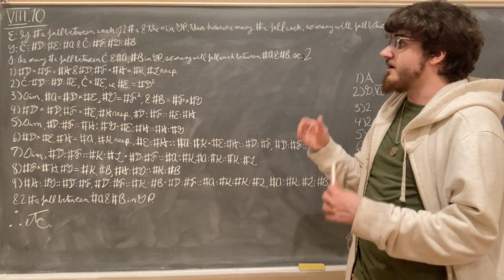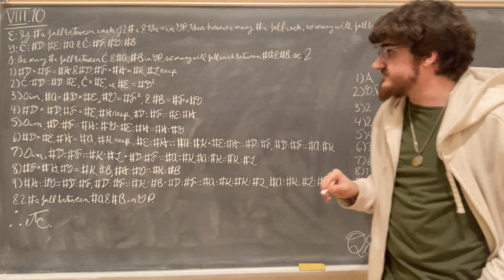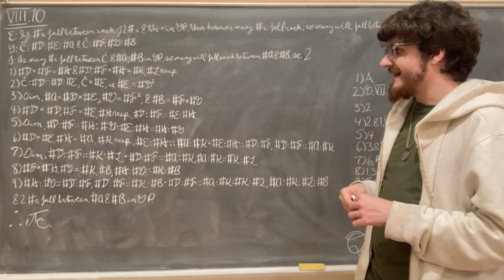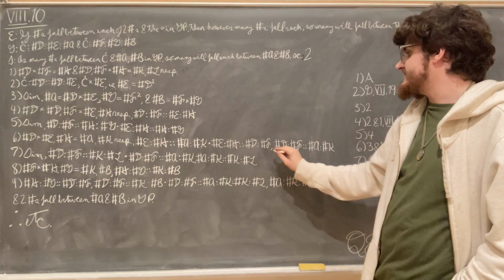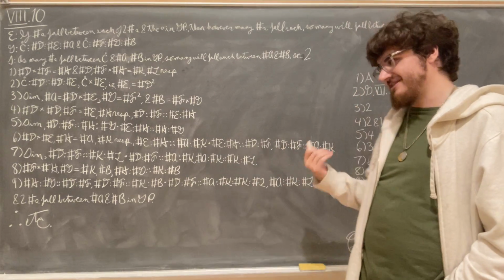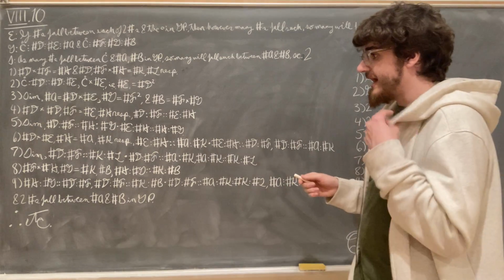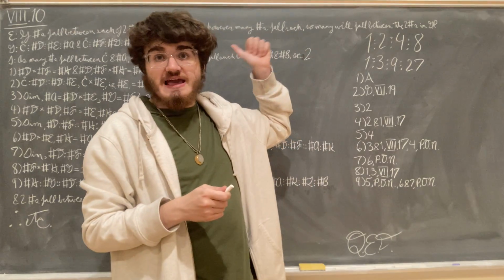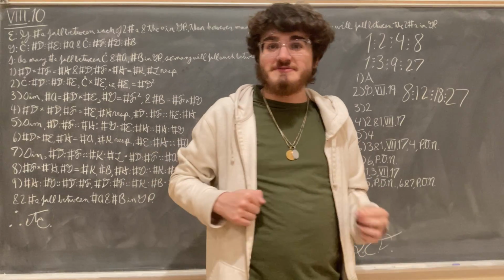Euclid's Elements, Book VIII, Proposition 10 (VIII.10)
"If numbers fall between each of two numbers and an unit in continued proportion, however many numbers fall between each of them and an unit in continued proportion, so many also will fall between the numbers themselves in continued proportion."